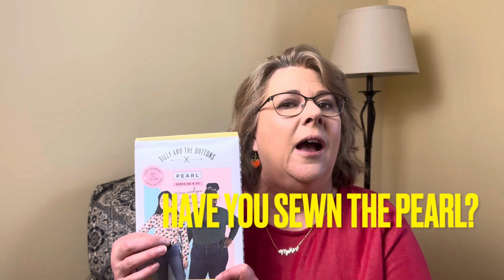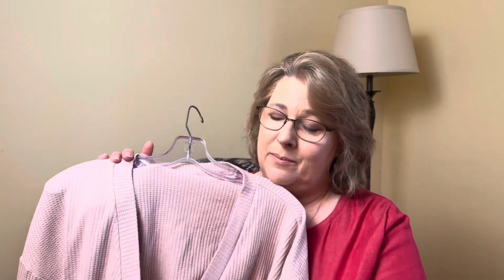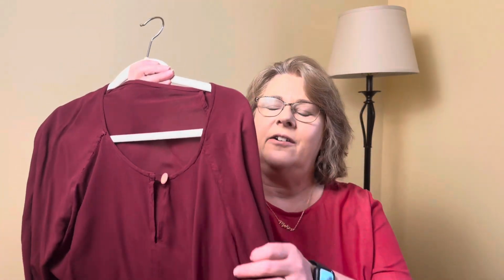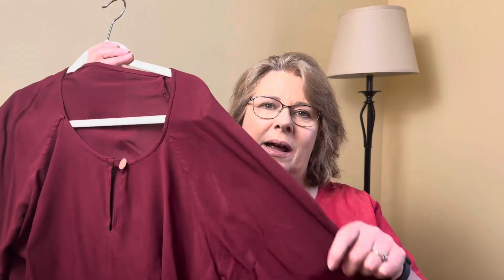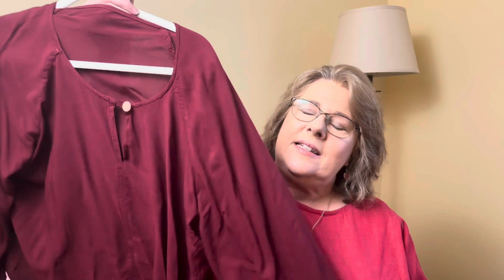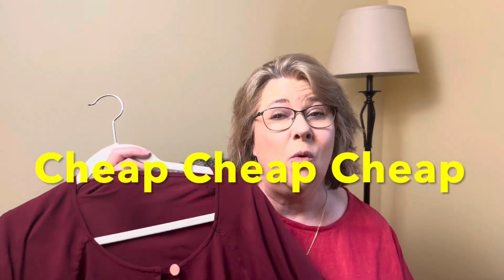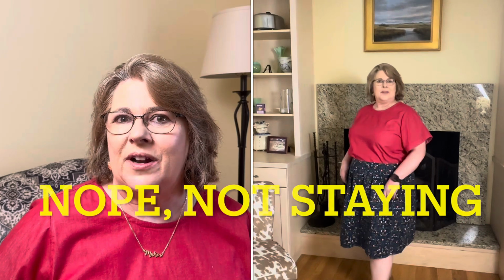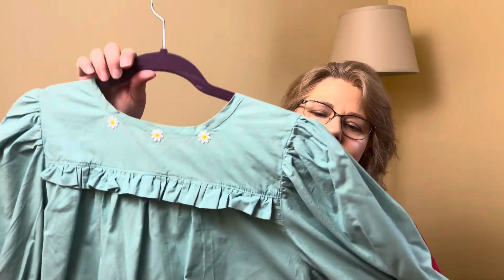Sewing and Wearing Clothes that I Love and Make Me Feel Good - Friday Sews January 26,2024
I sewed the Pearl Cardigan by Tilly and the Buttons using a pretty cotton waffle knit from @MinervaDotCom and I feel so pretty in it. I am glad that I went out of my comfort zone to try different styles of clothes. I have several sewing makes that I found I was not wearing and I am trying them on to see if they can be saved. I think I have learned a lot this past year on what I wear that makes me feel good - and that is what I want to sew and wear.

Pearl Cardigan by Tilly and the Buttons
Sabina Skirt by Little Pomegranate (A free sewing pattern)
Cielo Top by Closet Core Patterns
Sage Brush Top by Friday Pattern Company
Brumby Skirt by Megan Nielsen

On Sunday I will have a review of the Kam Snaps Table Press and all the dies and notions I have used!